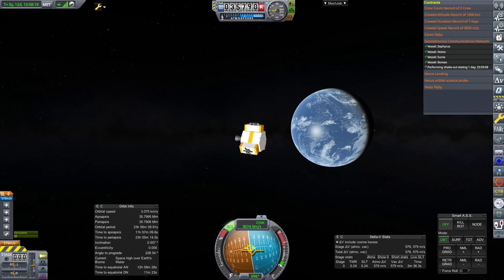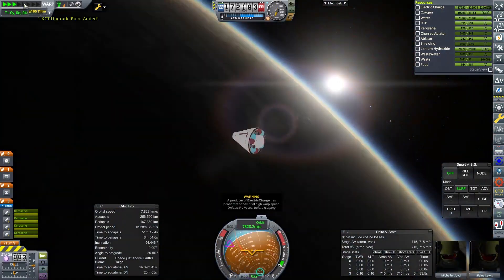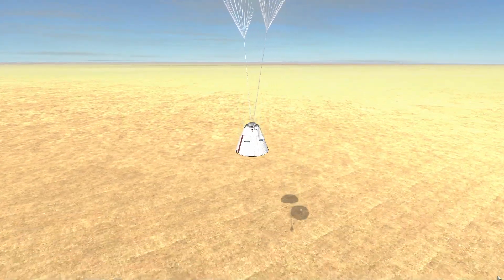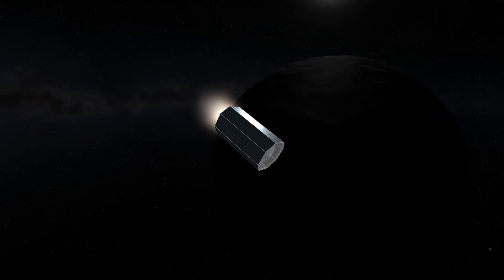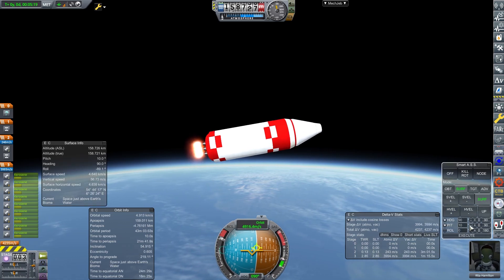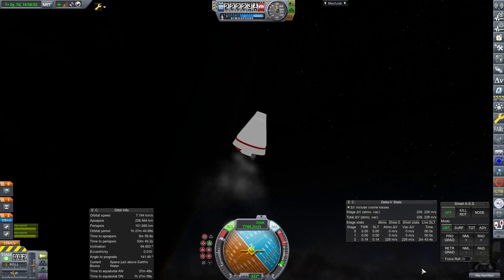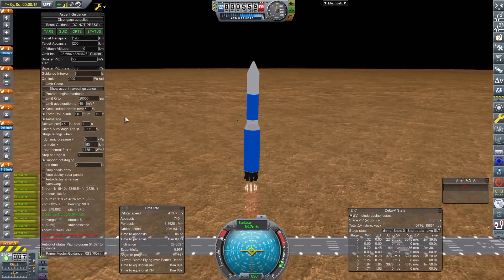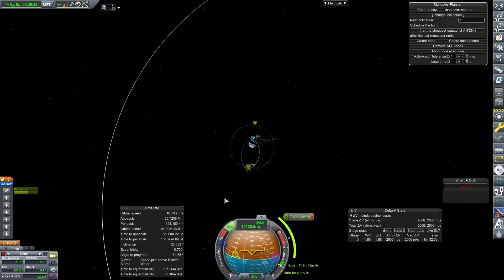A Very British Space Program | Episode 32 | Visiting Vesta | KSP RSS/RO/RP-1